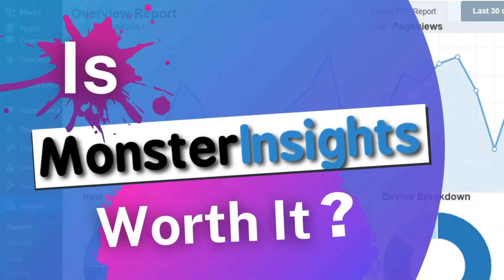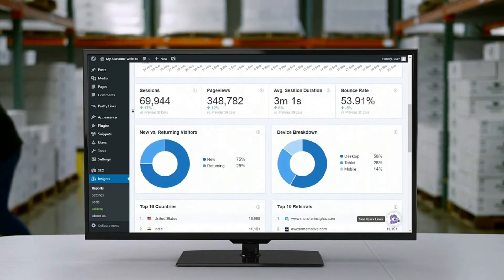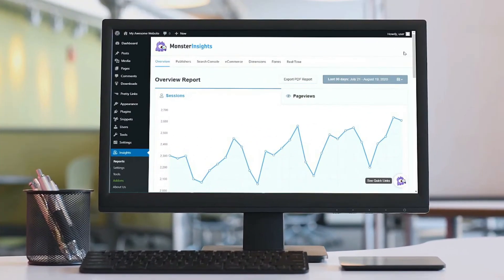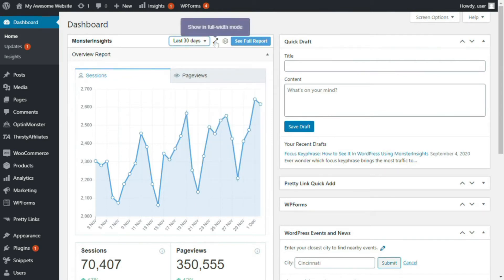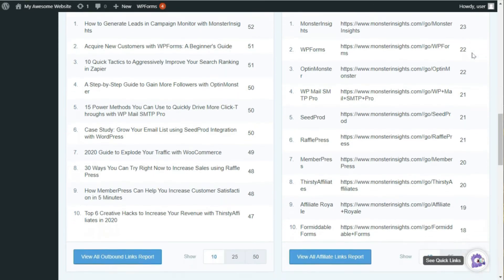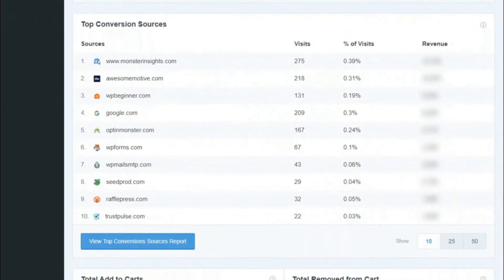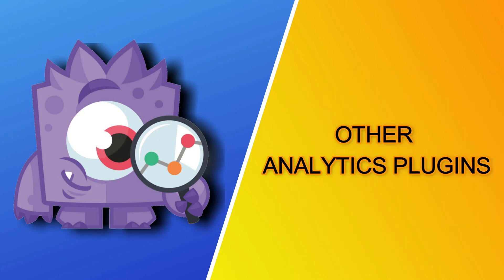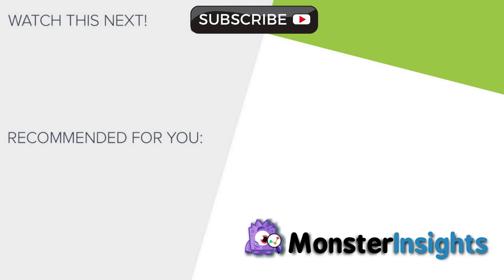Is MonsterInsights Worth It? (Extensive Review for 2021)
Is MonsterInsights worth purchasing just to get its features and benefits? Stick around, and we’ll show you the features and benefits MonsterInsights provides, and then you decide.
➤ Special Pricing For YouTube Viewers By Visiting:
➤ Timestamps In this video:
00:00 Introduction
00:51 MonsterInsights Vs. Google Analytics
01:47 Benefits Of MonsterInsights
02:09 Easy Google Analytics Set Up
02:29 Better Understand Your Audience
03:35 Saves Time Finding Reports
04:10 Increases Website Traffic
04:26 Grow Your Email List
04:52 Boosts Sales Conversions
05:16 MonsterInsights Reporting Options
11:05 Comparison to Other Analytics Plugins

➤ Read Our Step-by-Step Guide Here:
Is MonsterInsights Worth It? (An Extensive Review For 2020)

➤ Links mentioned in the video:
• How To Connect Google Search Console To Google Analytics